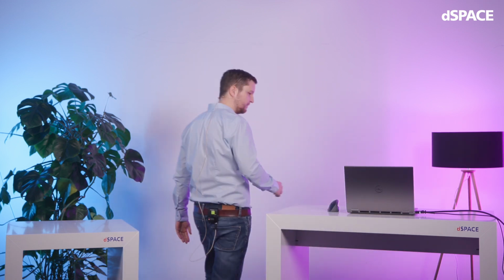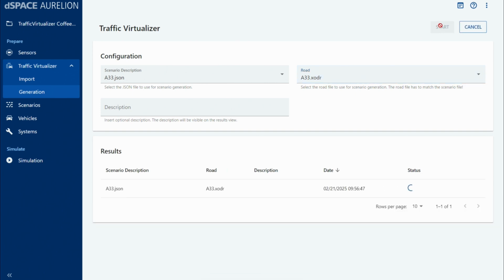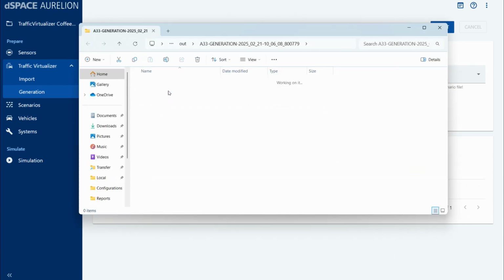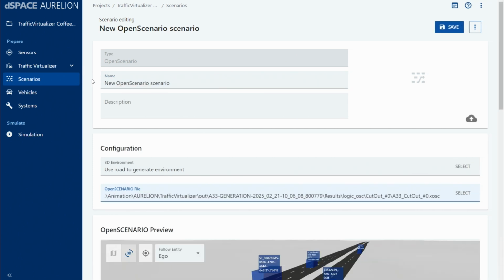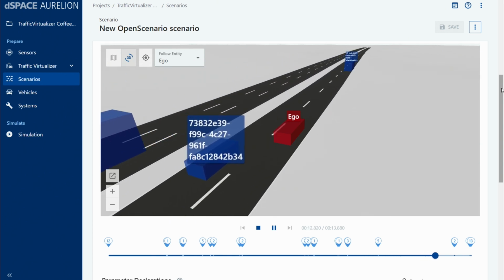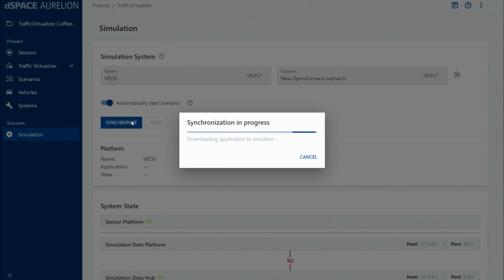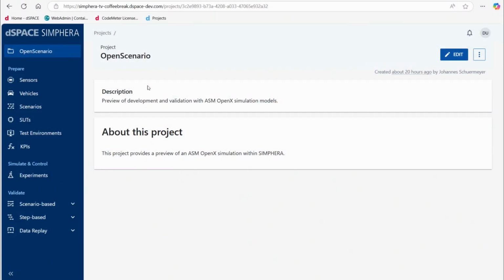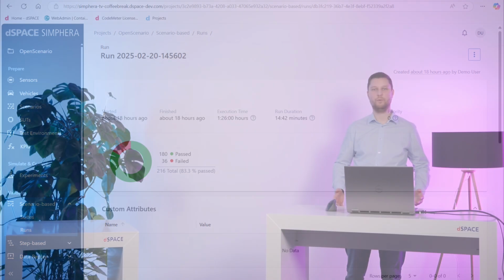How to Generate Realistic Simulation Scenarios from Real-World Traffic Recordings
Improve your verification and validation activities for automated driving functions with the Traffic Virtualizer!

In this video, we introduce the Traffic Virtualizer, our novel tool to improve verification and validation (V&V) activities for automated driving functions. We show how combining real-world data with advanced simulations can pave the way for safer and more efficient autonomous driving technologies. Transfer recordings of real test drives to the simulation and thus conveniently carry out thousands of tests of safety-critical and realistic driving scenarios with special hardware and software as a simulation.

Would you like to find out more or do you have specific questions? Just get in touch with us!

00:00 Welcome
00:42 Tool Introduction
01:04 Significance of Simulation
01:35 Scenario Building
02:43 Model Validation
03:40 Introduce Demo
04:17 Demo Presentation
09:23 Summary

FAQs
1) What is the Traffic Virtualizer?
The Traffic Virtualizer is a tool that enables engineers to analyze real-world traffic recordings to create simulation scenarios for the verification and validation of automated driving functions.

2) Why is simulation important for automated driving?
Simulation is essential for assessing the safety and reliability of automated driving systems by allowing comprehensive testing in diverse scenarios without needing real-world trials.

3) What are the benefits of using the Traffic Virtualizer?
Benefits include the maintenance of data integrity, quick data processing capabilities, and seamless integration into existing workflows to enhance efficiency in verification and validation activities.

4) How can the Traffic Virtualizer be utilized alongside other tools?
It integrates with tools like dSPACE AURELION for visualization and simulation and dSPACE SIMPHERA for scalable cloud-based testing, significantly enhancing the testing processes.

5) Why is model validation critical?
Model validation ensures that simulated outcomes accurately reflect real-world behaviors, building trust with stakeholders and authorities regarding the safety of automated driving systems.